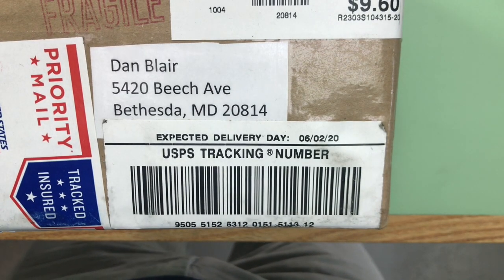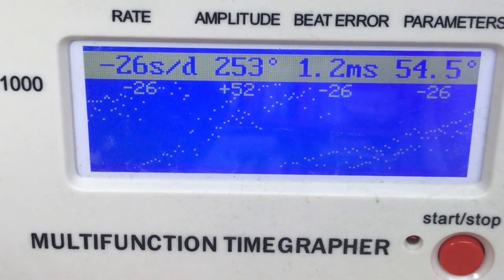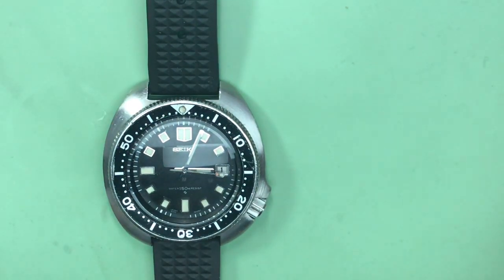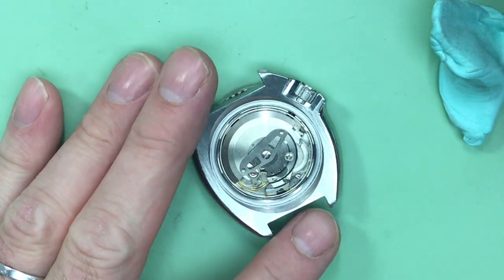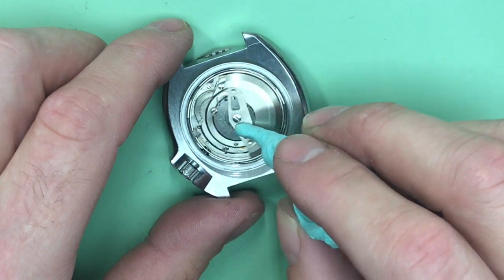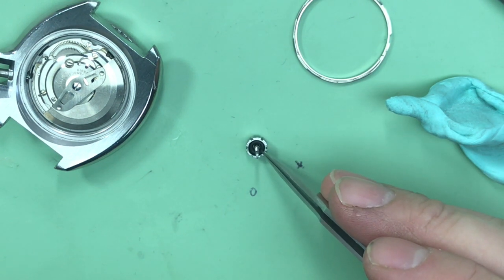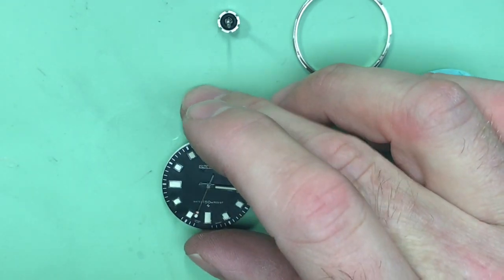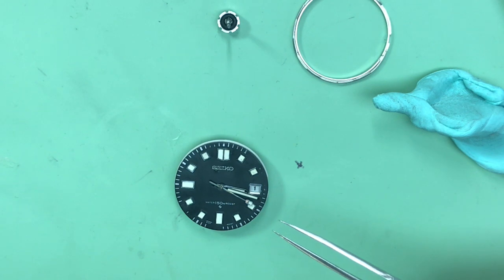For A.B. -- 6105-8119 Evaluation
This is the evaluation of the February 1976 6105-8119